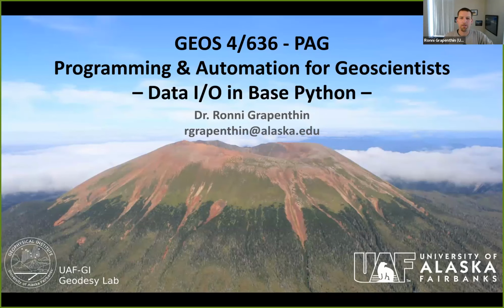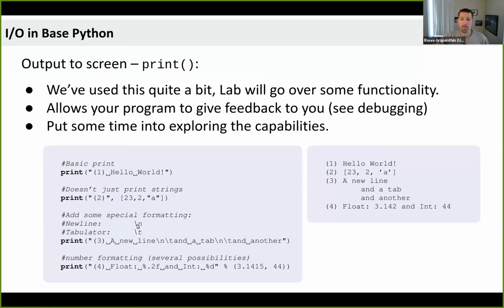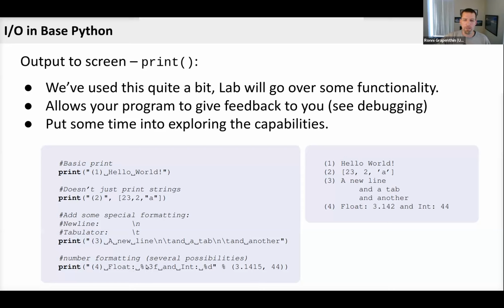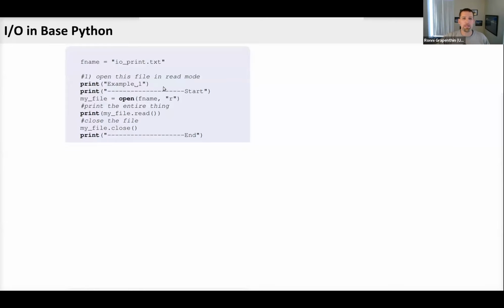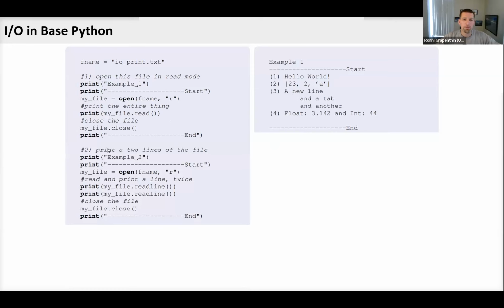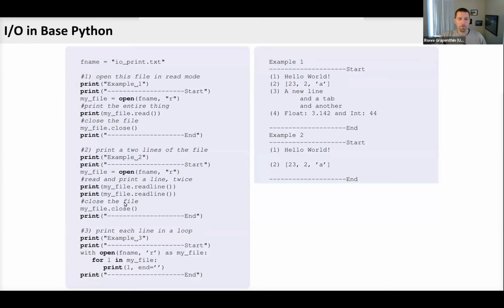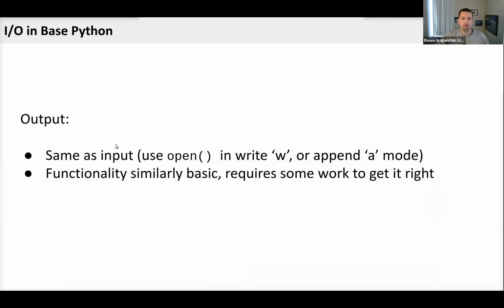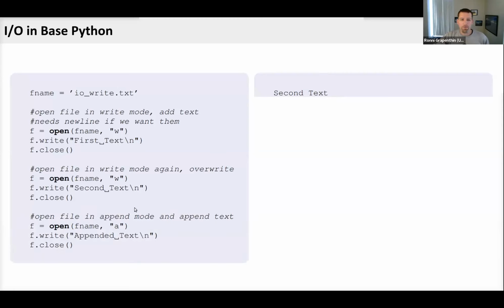Programming and Automation for Geoscientists: 07_02 - I/O: Core Python